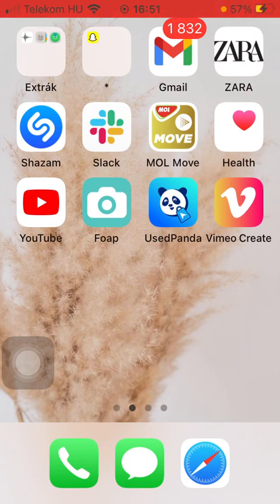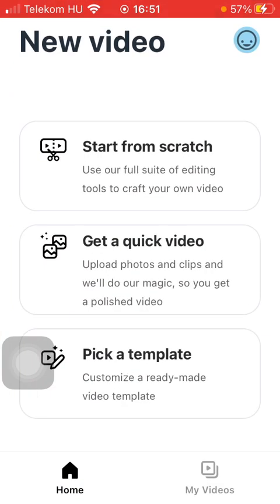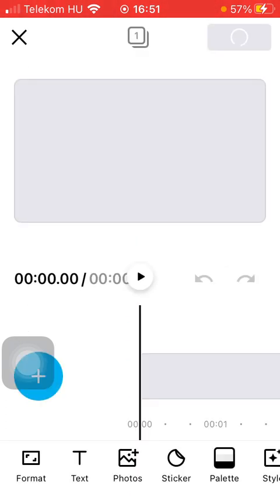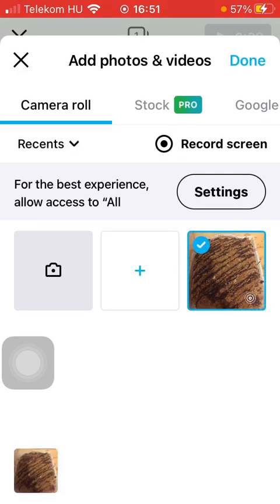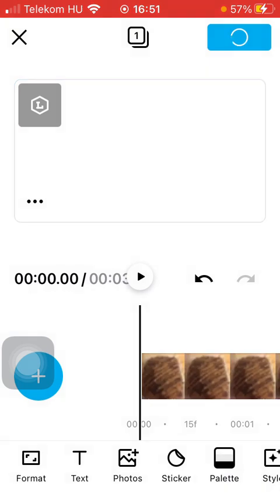How to change the format of picture on Vimeo Create?